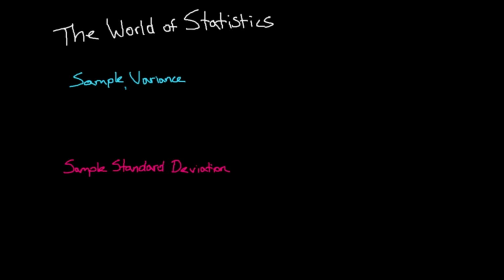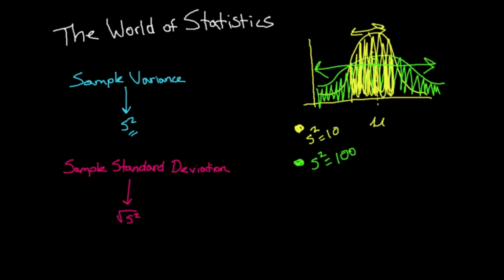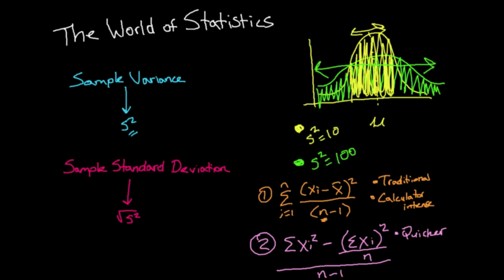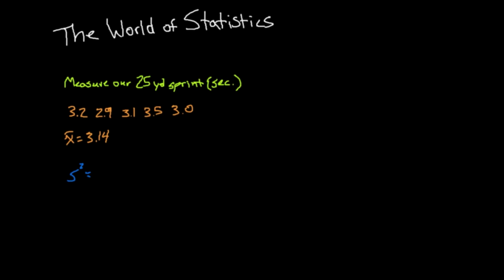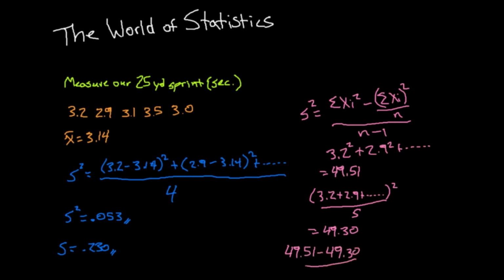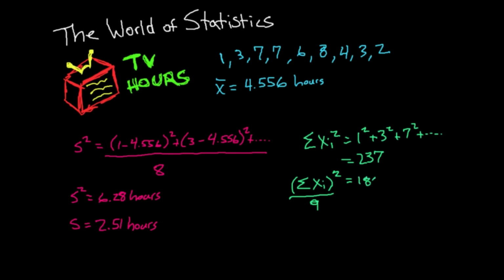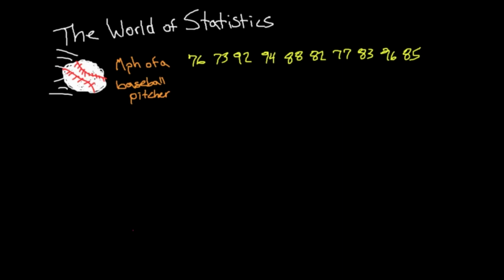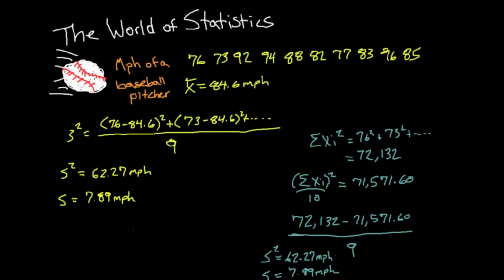Finding the Sample Variance and Standard Deviation using Both Formulas | StatsGuru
A quick walkthrough explaining what the sample variance and standard deviation is with 3 examples using both variance formulas.